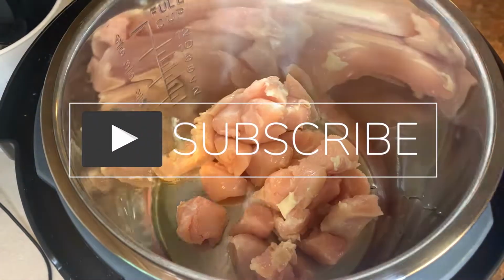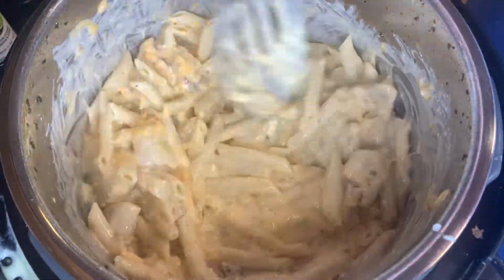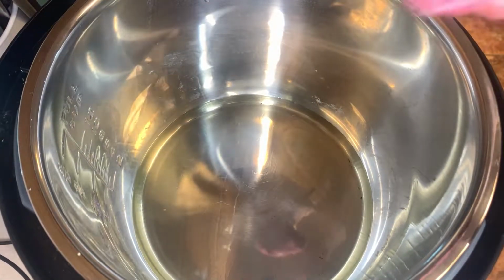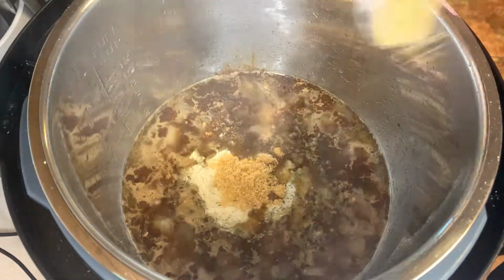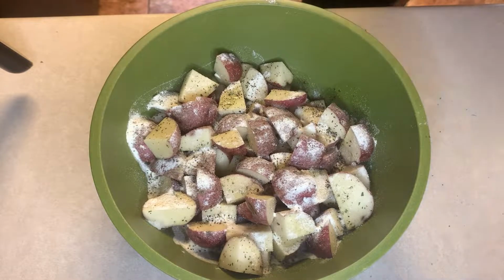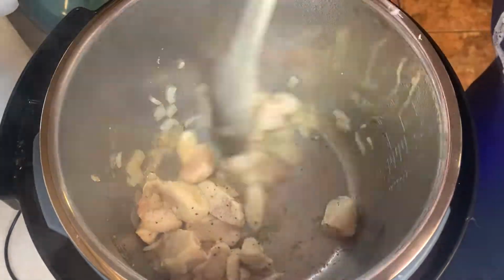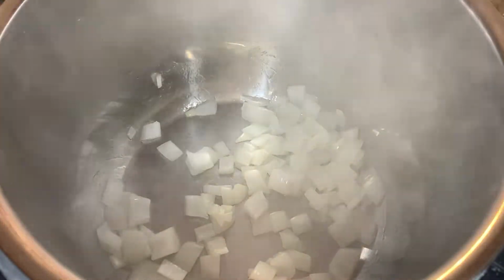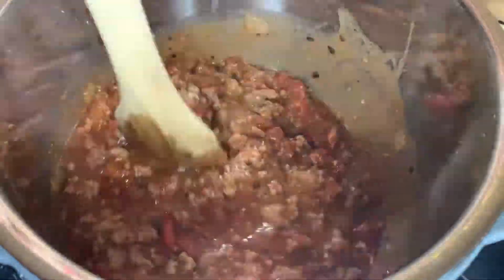Instant Pot Ideas | What's for Dinner | Easy Meals | Family Meal Ideas